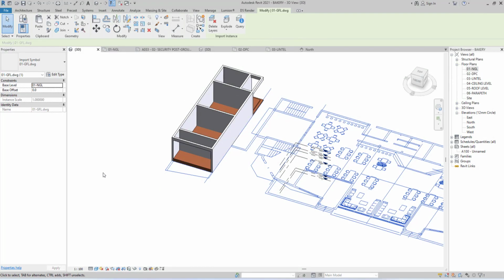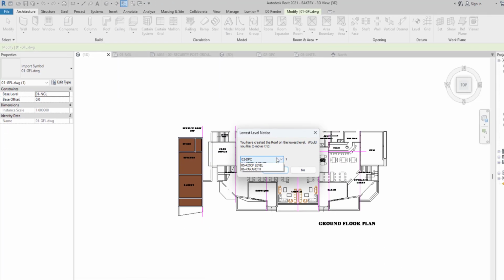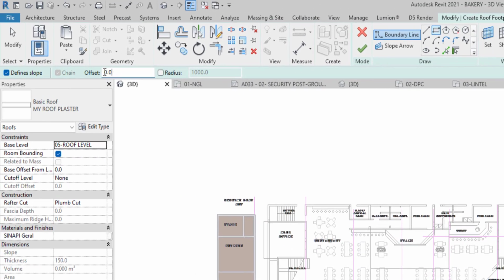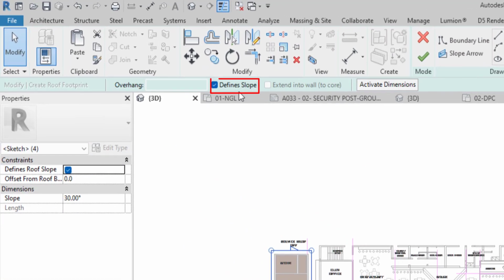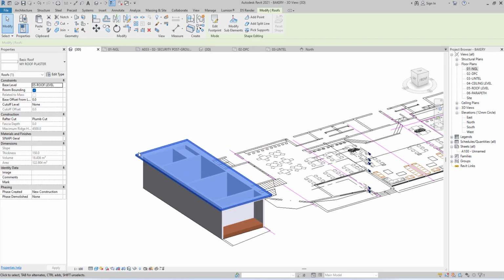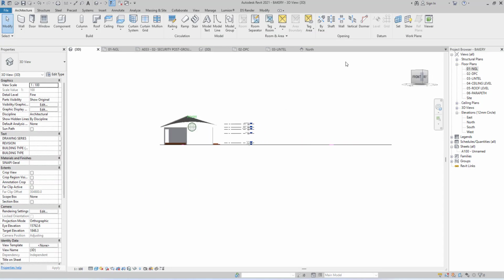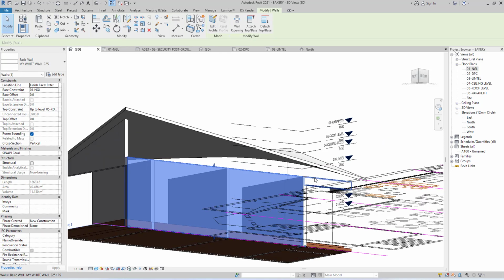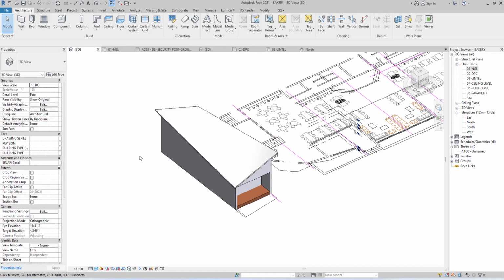HOW TO CREATE A HYPERBOLE ROOF IN REVIT -2 MINS/HYPERBOLIC PARABOLOID ROOF IN REVIT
This video explores creating a hyperbolic paraboloid roof in revit. incase you come across this task this is the video for you